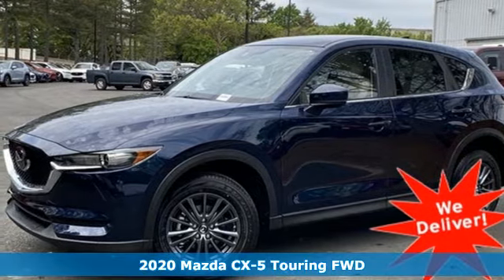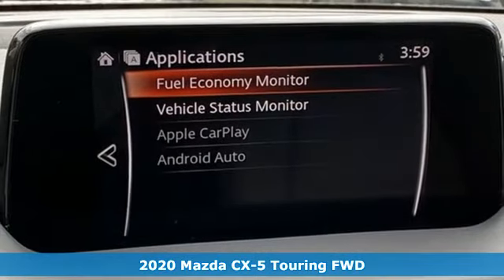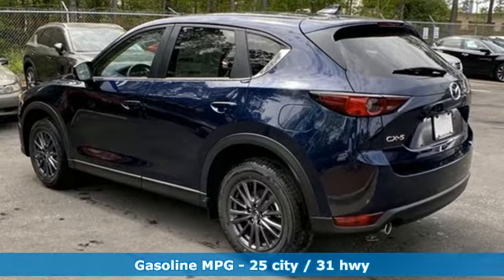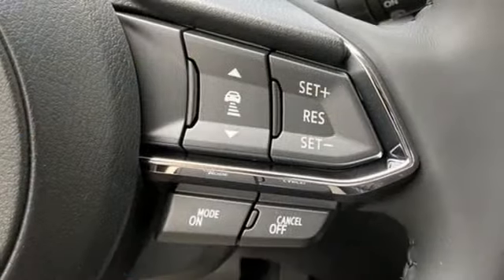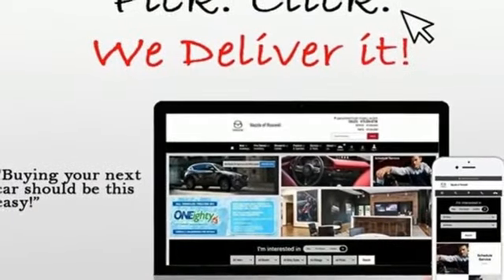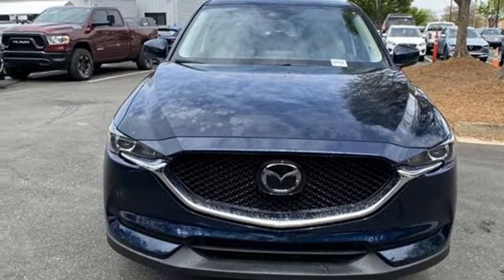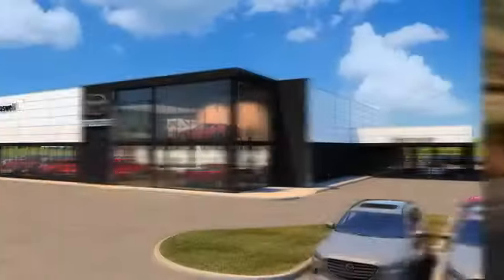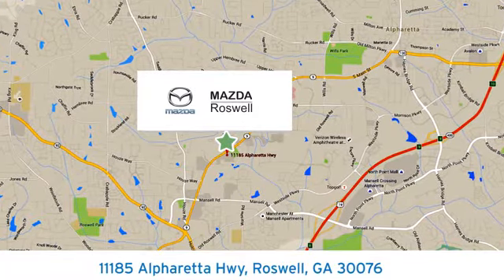New 2020 Mazda CX-5 Roswell GA Atlanta, GA #1799315 - SOLD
Year: 2020
Make: Mazda
Model: CX-5
Trim: Touring
Engine: SKYACTIVA® 2.5L 4-Cylinder DOHC 16V
Transmission: 6-Speed Automatic
Color: Blue
Interior: Silk Beige
Stock #: 1799315
VIN: JM3KFACM7L0799315
 Recent Arrival! $2,500 off MSRP! Deep Crystal Blue 2020 Mazda CX-5 Touring FWD 6-Speed Automatic SKYACTIVA® 2.5L 4-Cylinder DOHC 16Vbrbr25/31 City/Highway MPG

Address:
11185 Alpharetta Hwy